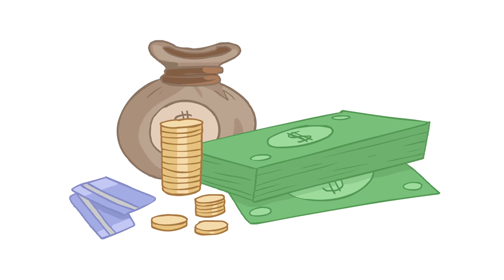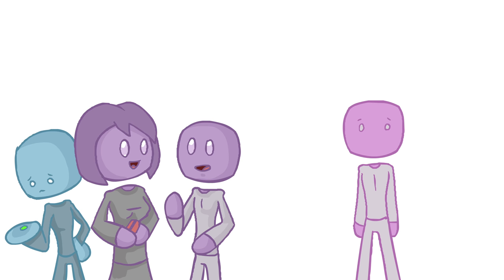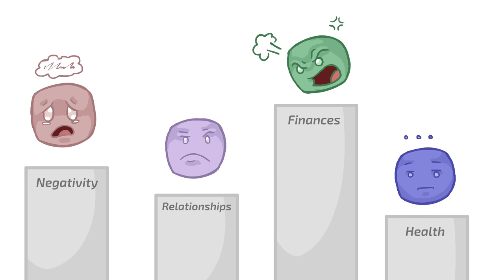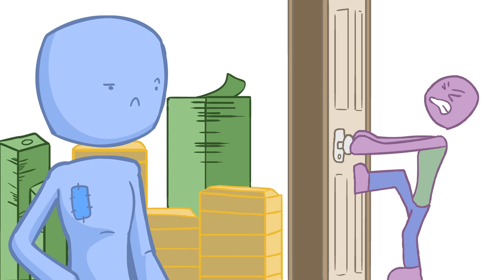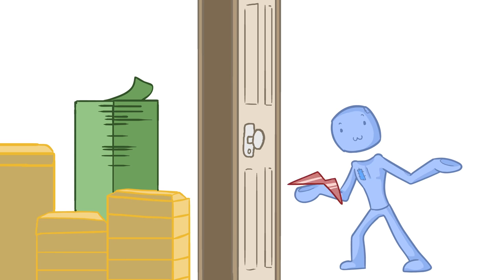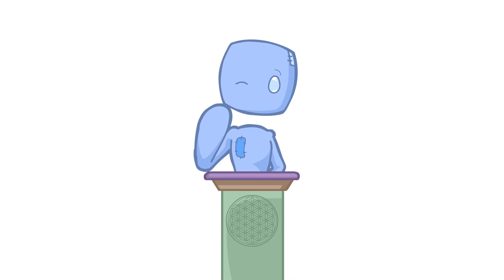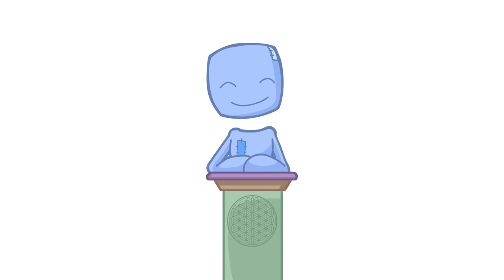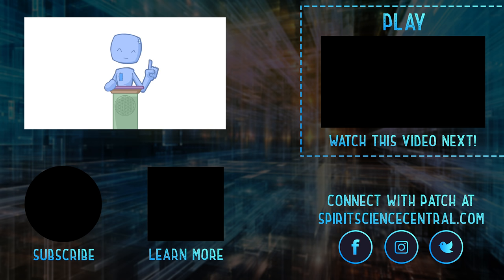The Secrets of Spiritual Money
Ready for a financial transformation? Click here to begin the challenge and pay what feels right!

For years and years, I have been told "Money and Spirituality don't go together" - but this is a limiting perspective... All things are connected in the field of infinite oneness. With that in mind, let us explore the concept of money from a spiritual perspective, and see if we can't harmonize some of these concepts!

Much of this video was based on the book "Spiritual Economics", grab yourself a copy

✨If you liked this video, here are some other things you might enjoy ✨

✨ Connect with the Spiritverse ✨

✨ About Spiritverse ✨